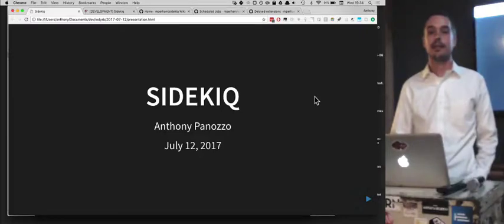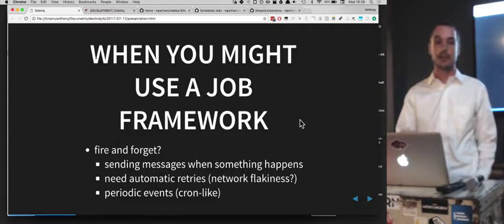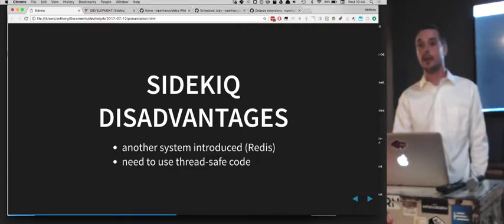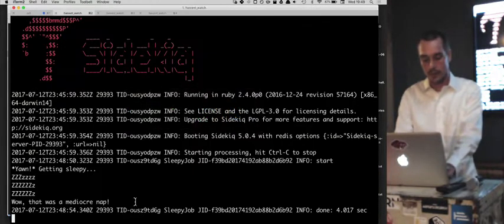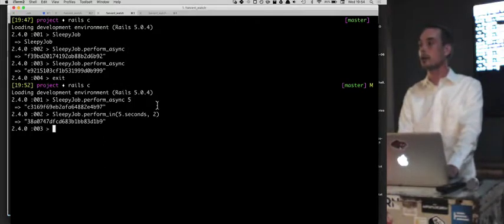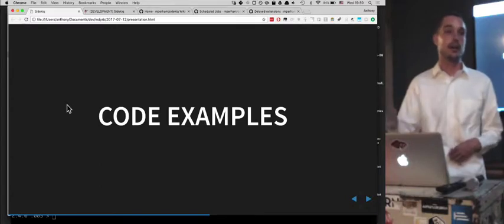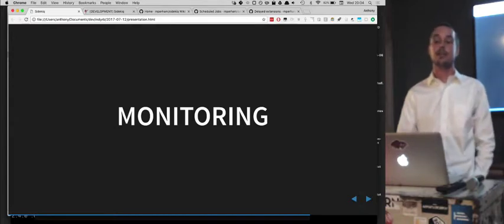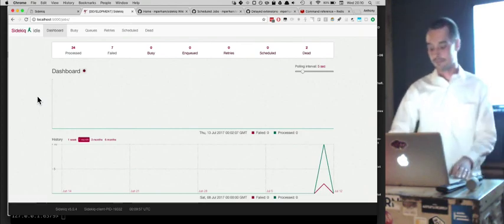Sidekiq with Anthony Panozzo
In this presentation, you'll learn about why you might want to consider an asynchronous worker queue for your web application. We'll talk about some Ruby frameworks for doing so, and then cover Sidekiq in depth. We'll start with basic usage and testing of Sidekiq jobs. To provide more context, we will run through a quick overview of Redis (which Sidekiq is built on) and what it can be used for. Finally, we will explore some useful Sidekiq Pro extensions and point out some important things to watch out for.

Hi, I'm Anthony Panozzo. I work as a Senior Software Engineer at OurHealth, and have used Sidekiq on a couple of different projects over the last few years. One time I woke up and had a million jobs in a queue and was very concerned.